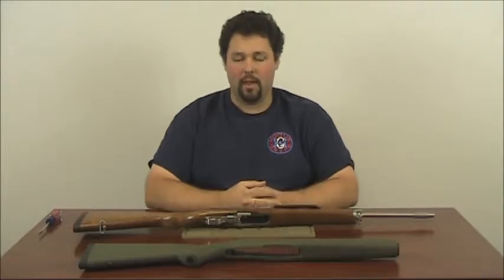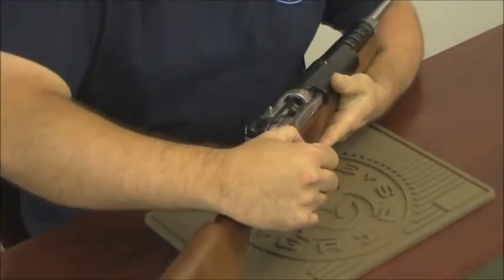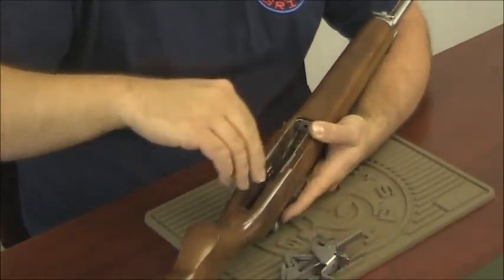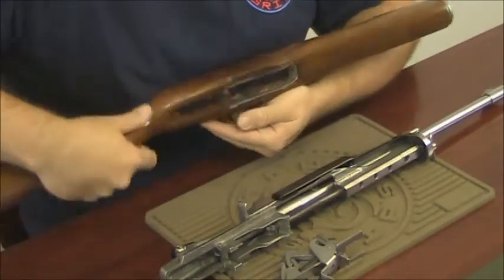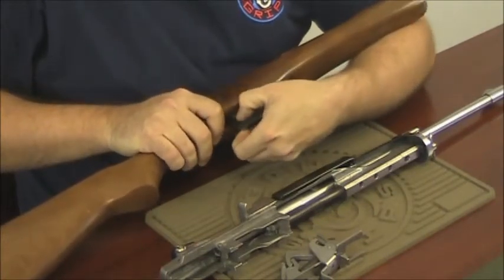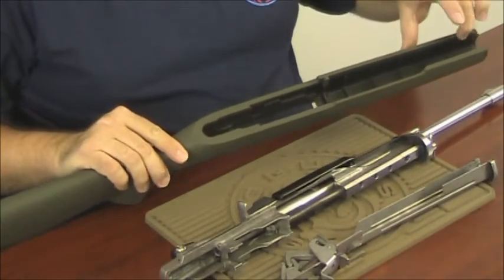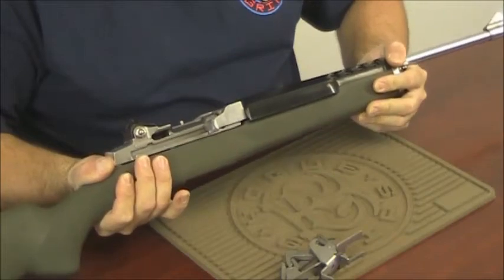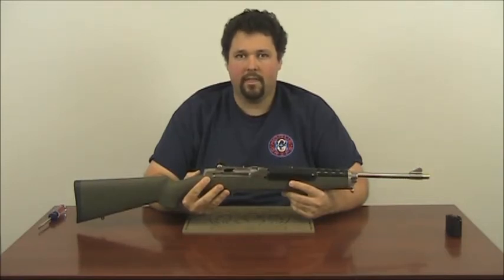Installing a Hogue Mini 14 / 30 Stock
This video shows how to install a Ruger Mini 14 or 30 action on to a Hogue Mini 14 / 30 Stock. Part of the Hogue "How To Tech Tips" series.